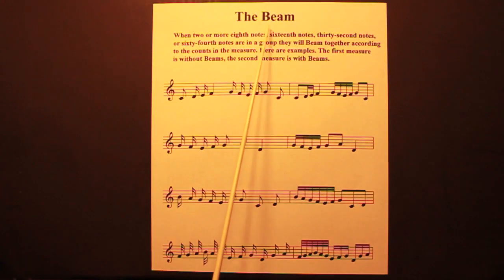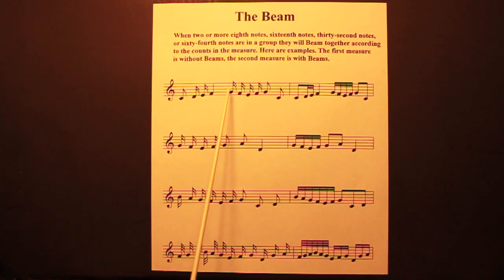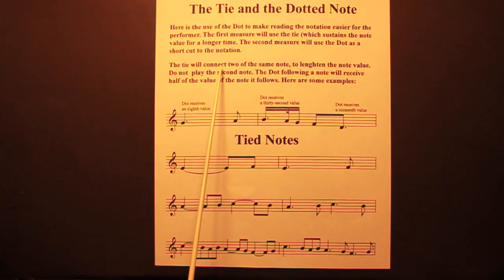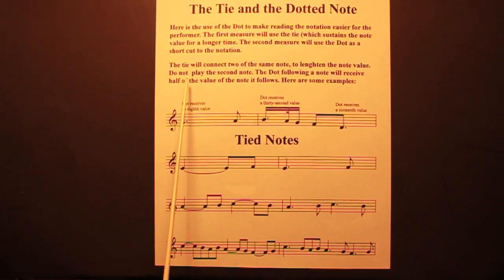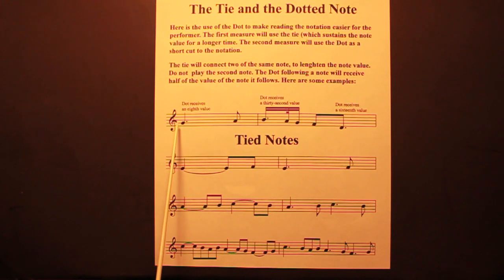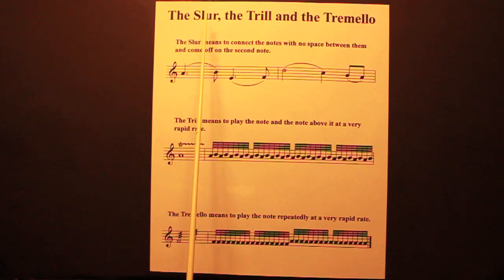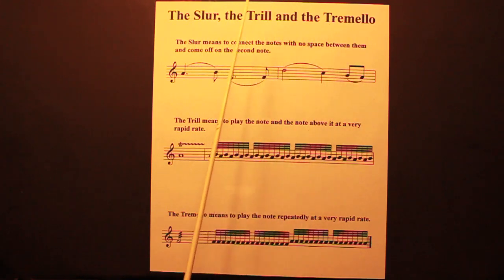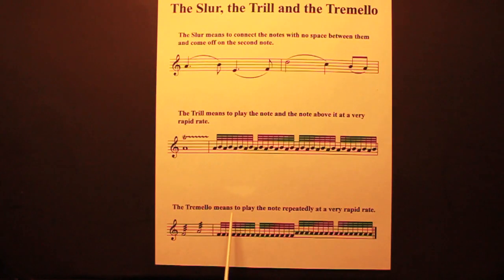Piano Fundamentals Lesson #15 Beams, Ties, Dotted Notes, Slurs, Trills and Tremolos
Ties and Slurs